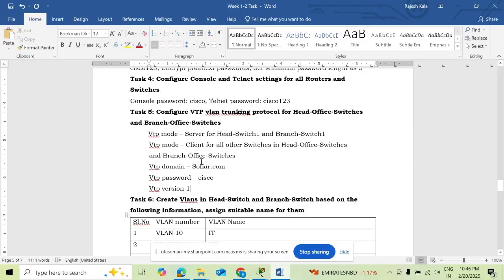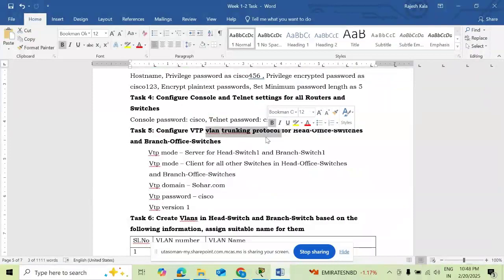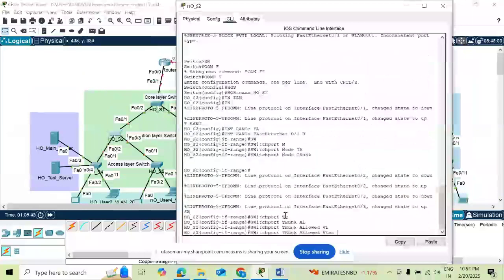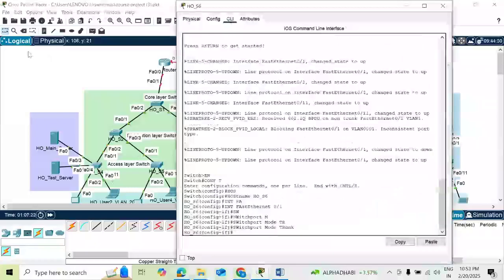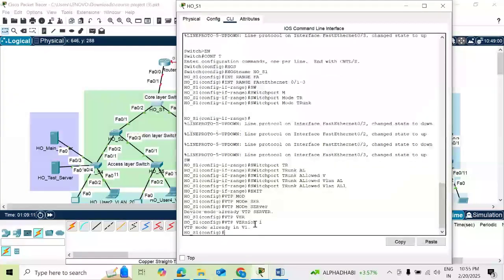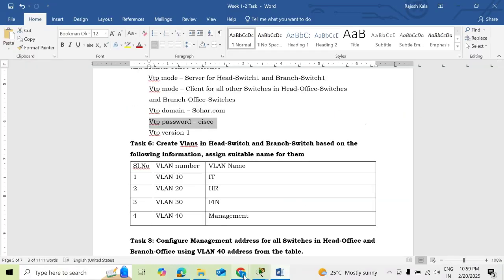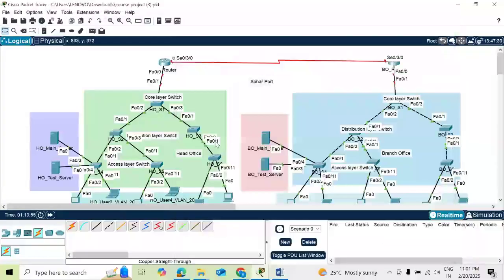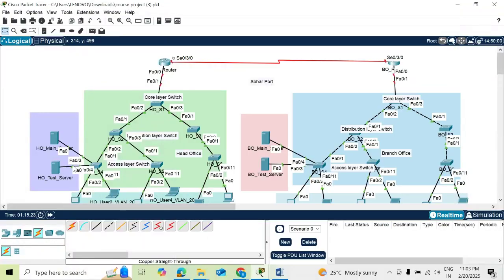Diploma project part 2-Configuring VTP, Creating VLAN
Diploma Course Project in networking